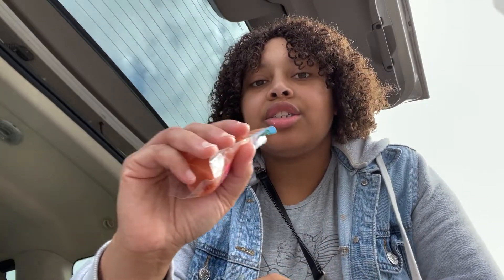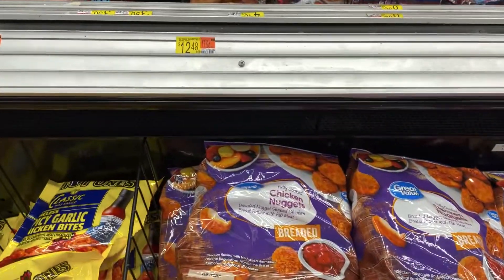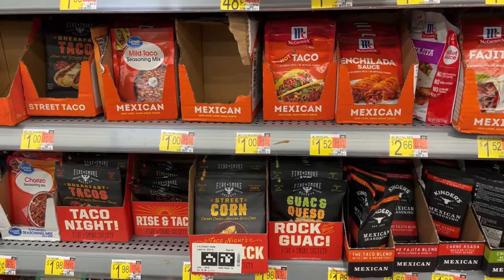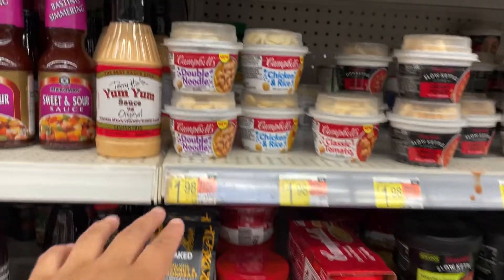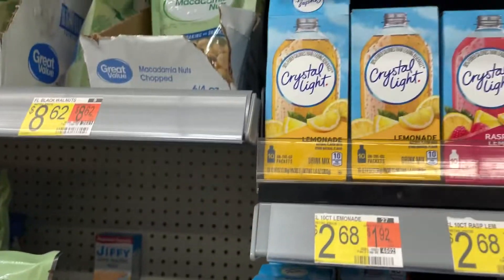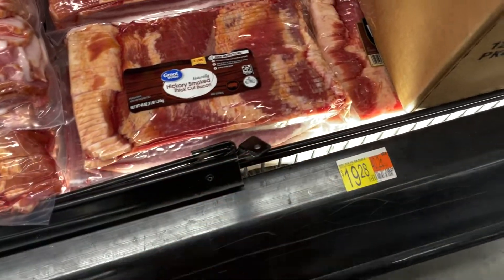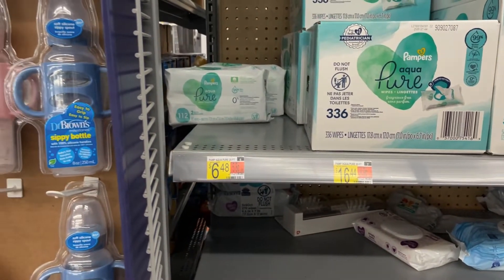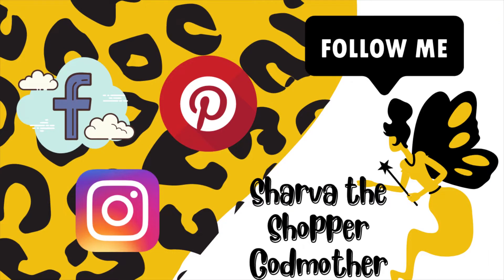Grocery Haul for Big Family of 7 | Walmart Haul| Shop with Me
BUSINESS ADDRESS

Sharva the Shopper
P.O.BOX 742
FRANKLIN, GA 30217

We'll both earn $$$ when you join Chime and receive a qualifying direct deposit!

Sign up for Rakuten to earn money shopping at choice retailers